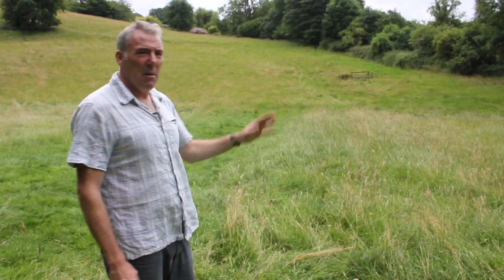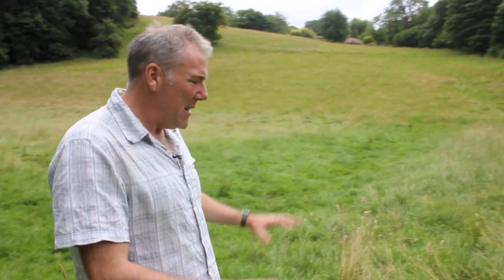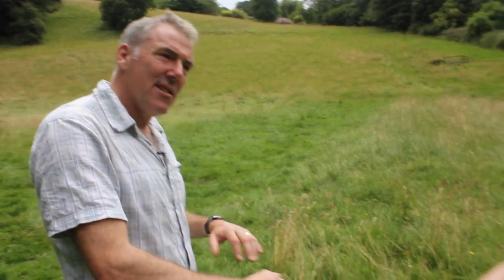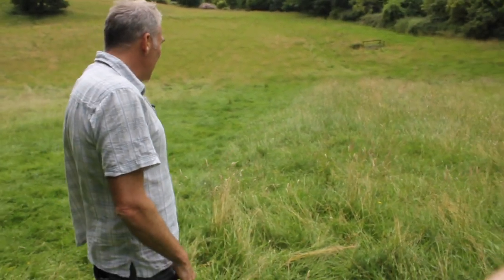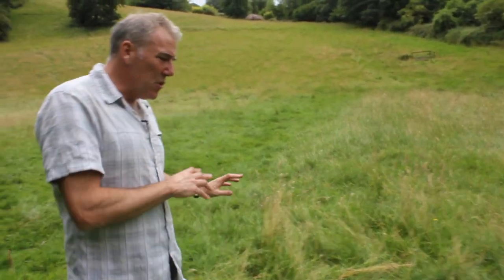High Water Film: Chris on Attenuation Ponds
Chris Uttley, Rural Suds Project Officer for Stroud District Council describes how he has worked in collaboration with a local farmer to create attenuation ponds as a component of his catchment-wide slowing-the-flow approach.